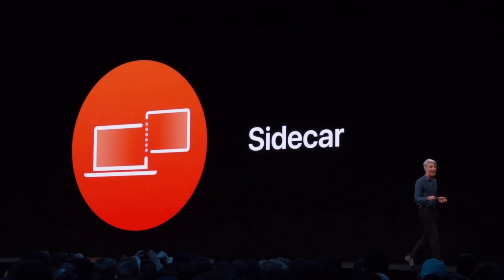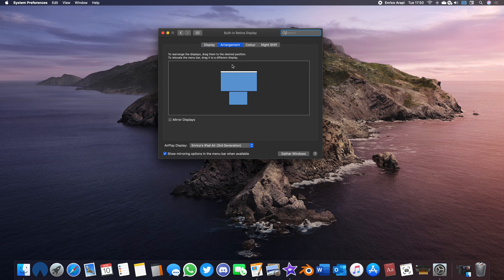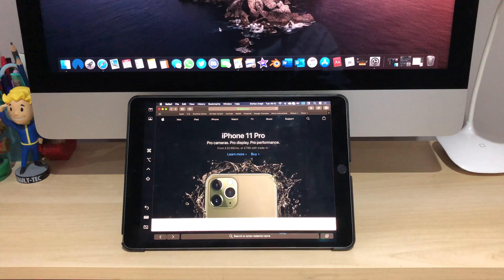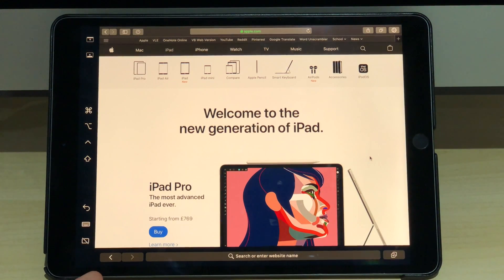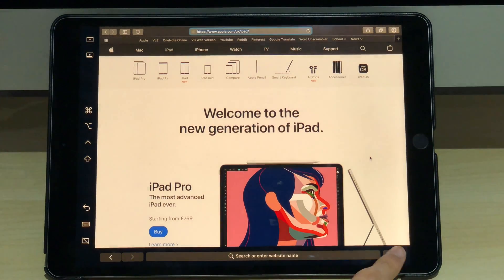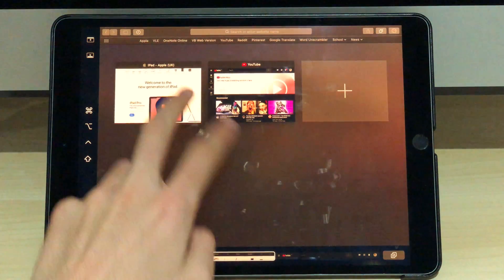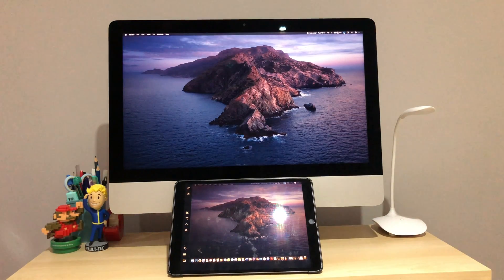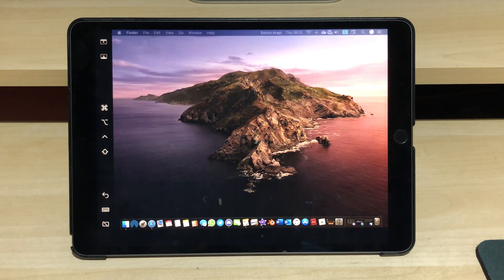How to use SideCar - Tutorial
A walkthrough of SideCar's features, set up and explanation of the features so that you can learn to use it easily and make the most out of such a brilliant feature Apple offers in macOS Catalina.

Any feedback in the comments is welcome!

Bonus: If you are looking back here cause it's my first video, have a nice day :D